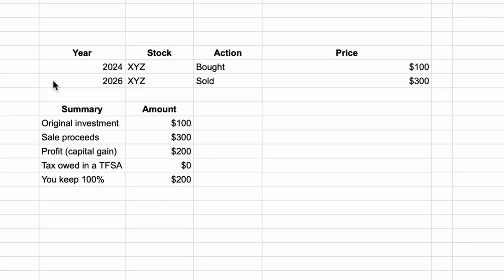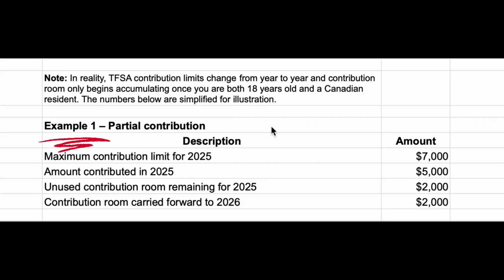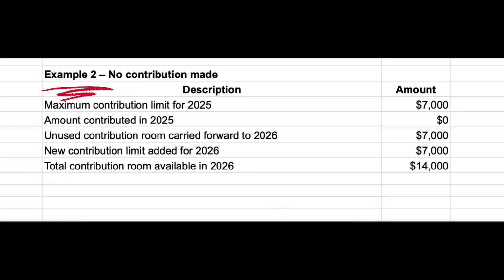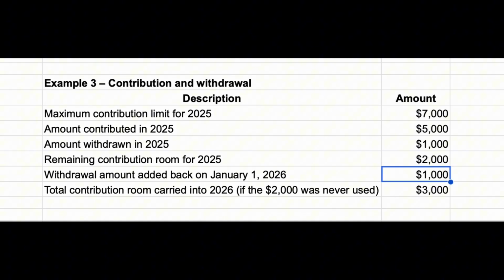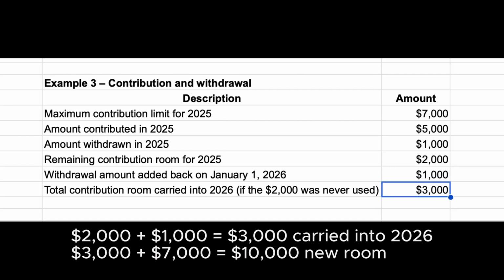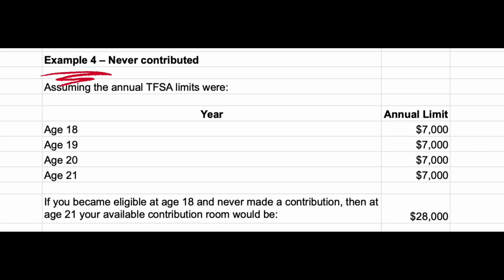TFSA Explained in 5 Mins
Everything you need to know about the Tax-Free Savings Account (TFSA)!